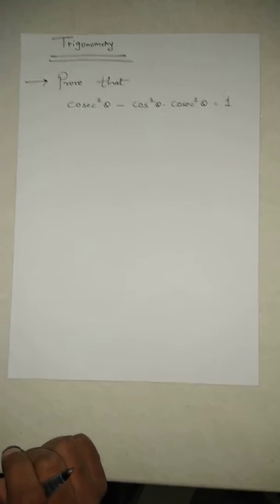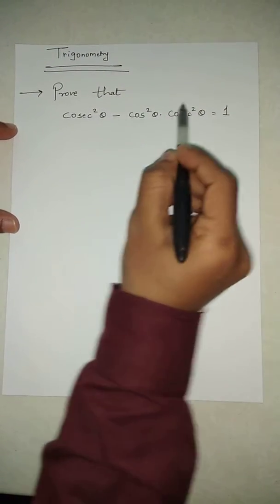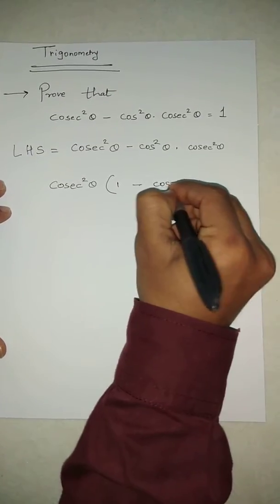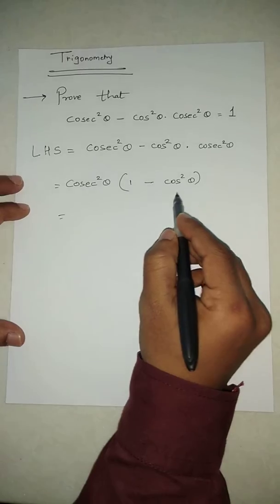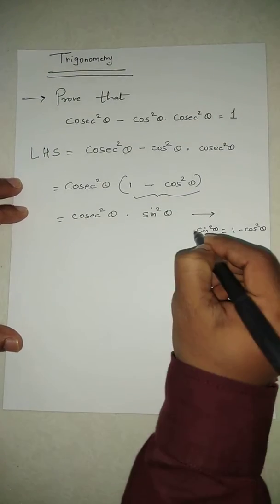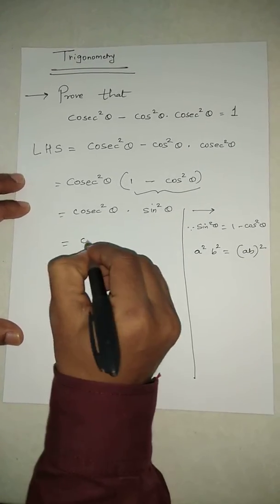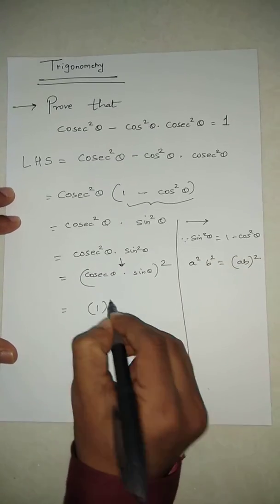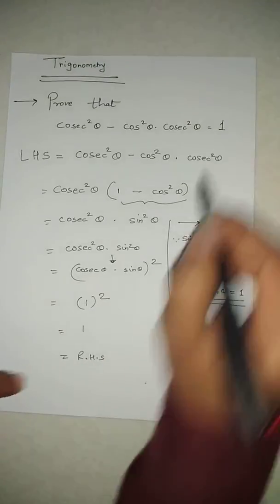Trigonometry solved example - 3 (Mathematics)